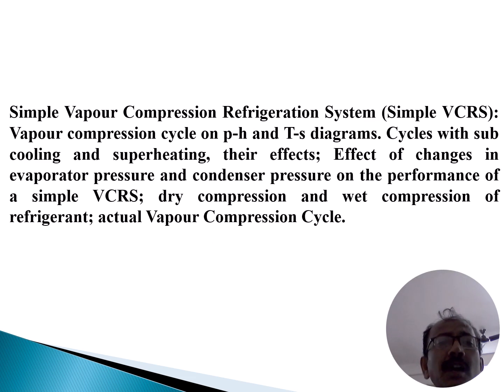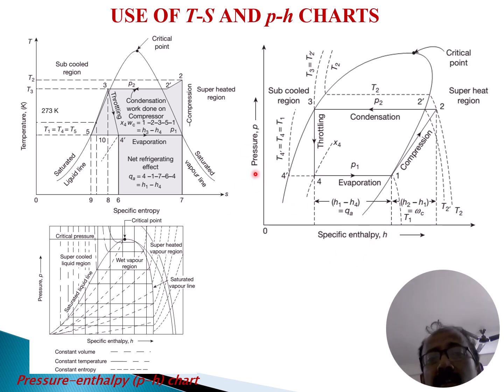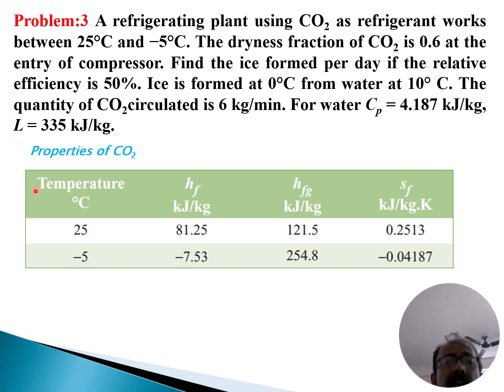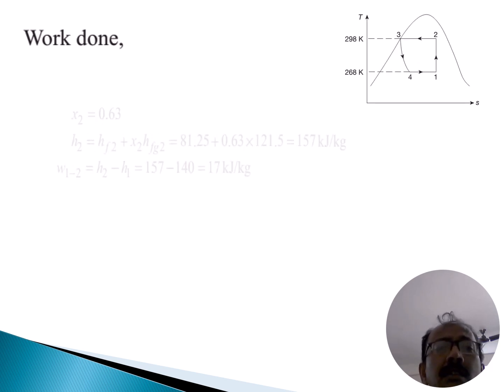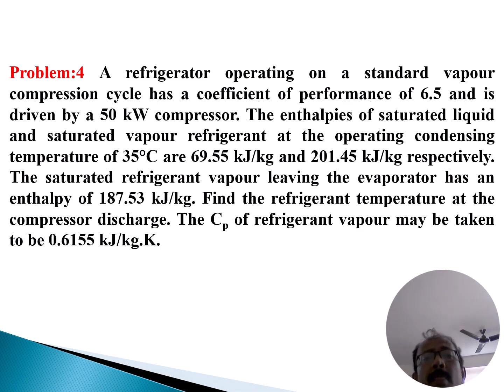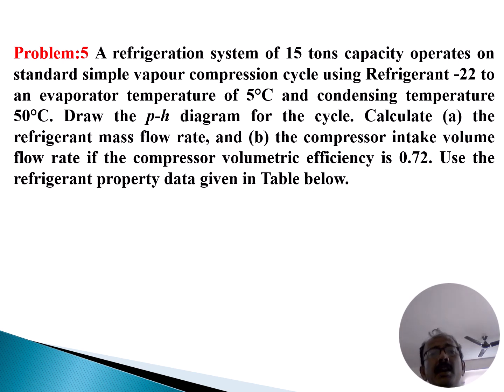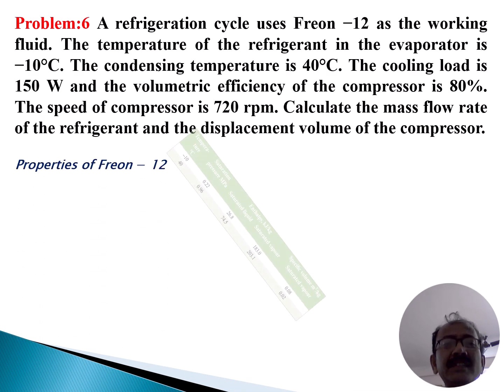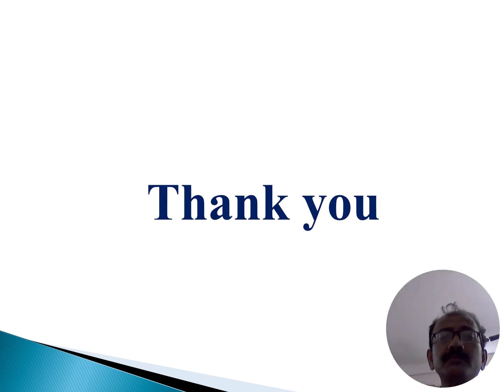Refrigeration and AC [PEME 601B] module 2 Part II/ Dr. Suman Das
Vapour compression cycle on p-h and T-s diagrams. Cycles with sub cooling and superheating, their effects